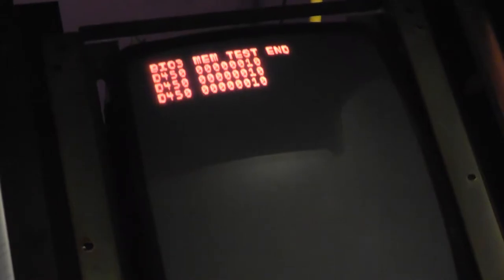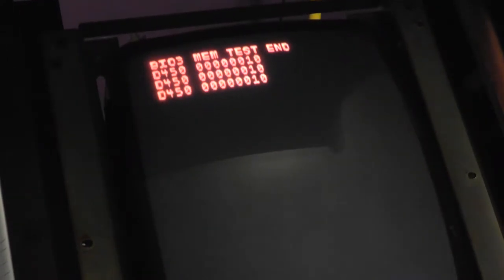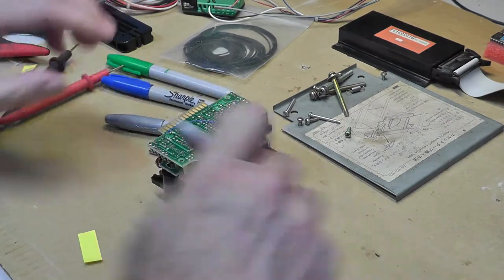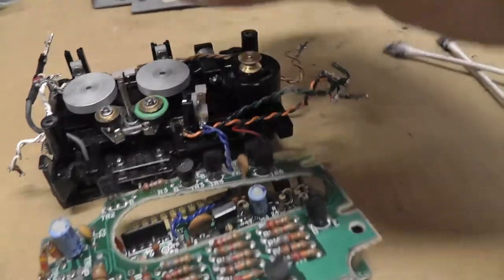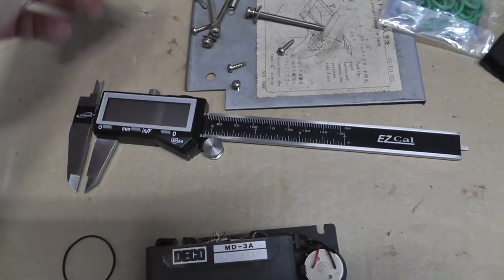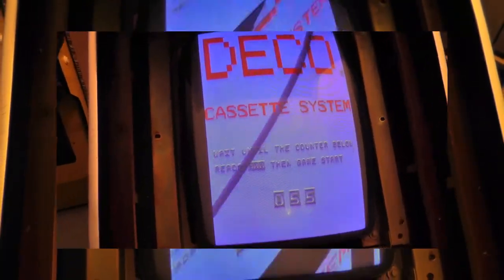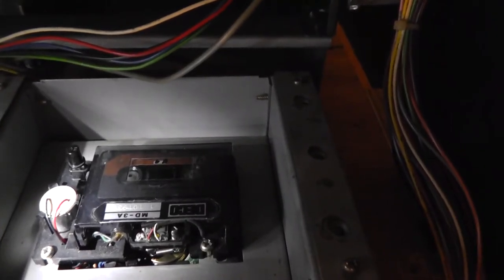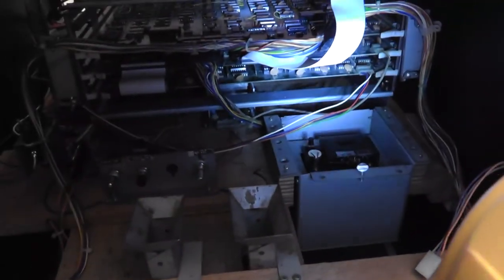DECO Cassette System Refurb - Part 3 - Test Tape & Deck Repair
Notes Below. Make some progress in this video.   We load up Widel's Multi Deco code and figure out how to run the test tape code.  Identify some bad memory, fix memory, retest Darksoft code, repair cassette deck and then test original game in the cabinet.

00:00 Install Widel Code
06:20 Run Test Tape
11:55 Fix Ram Error
14:25 Darksoft kit woring
17:05 Repair Cassette
22:42 Testing Tape in Cabinet